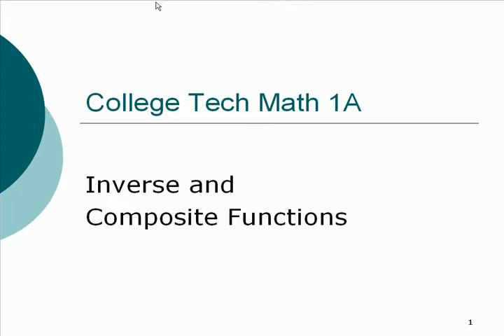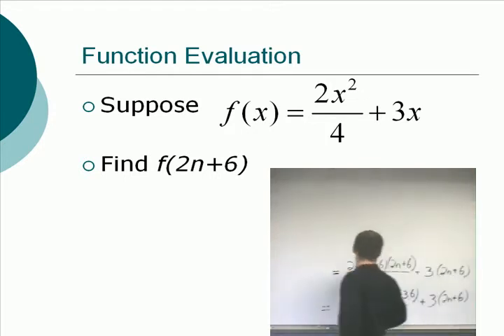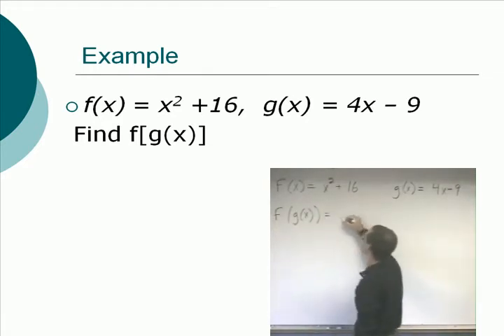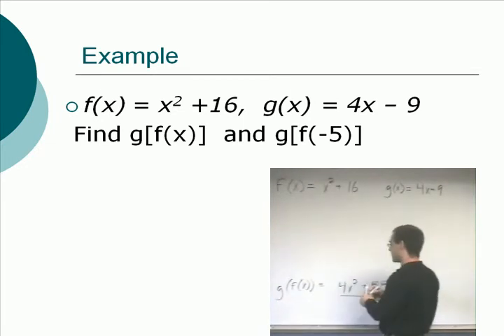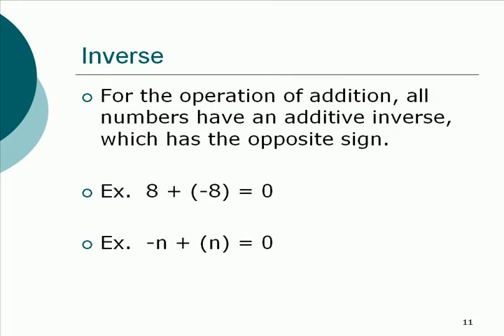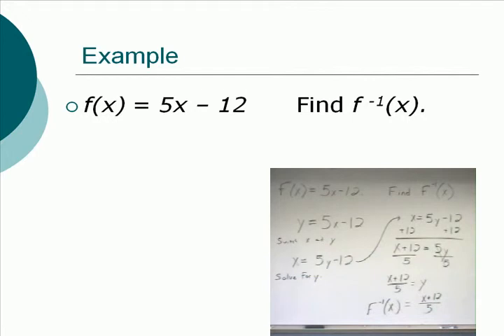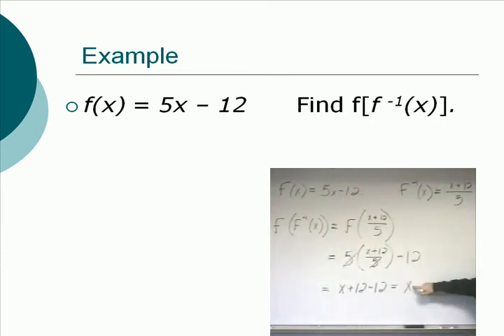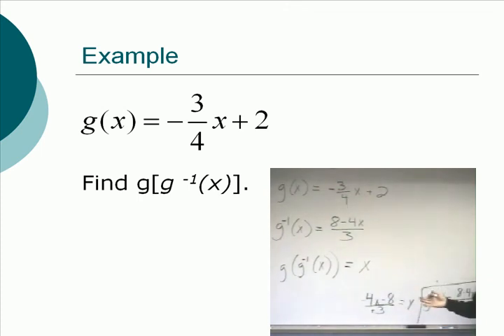CTM 1A Inverse and Composite Functions